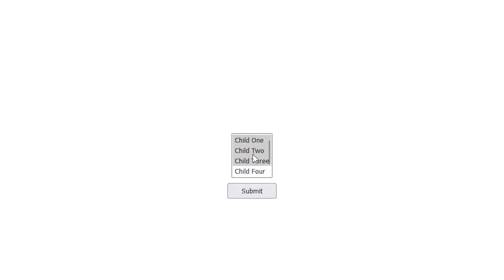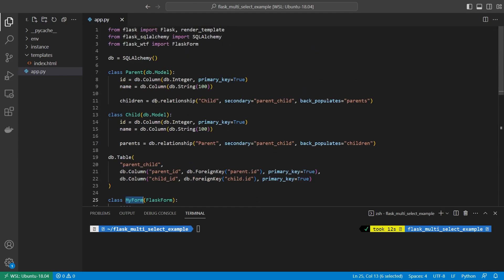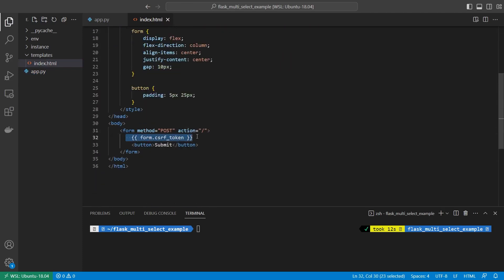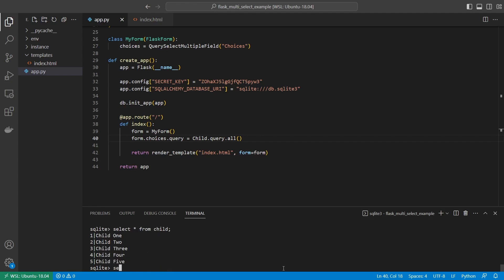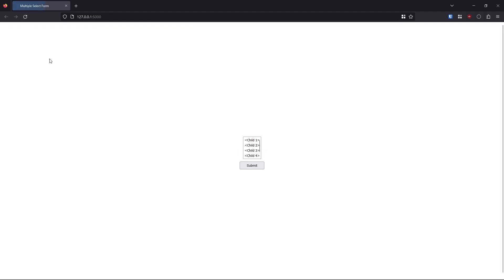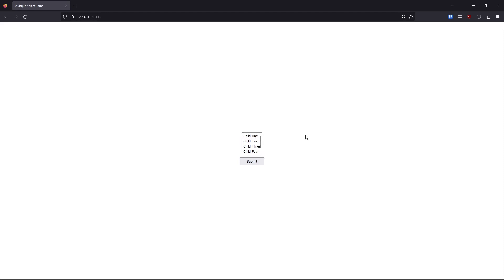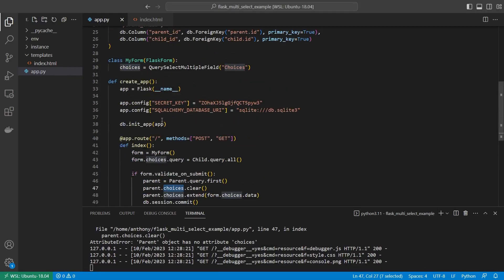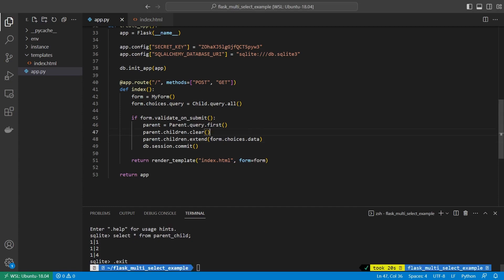Using Multiple Select Fields with Flask-WTF and Flask-SQLAlchemy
Learn to use the query select multiple field in WTForms with your SQLAlchemy models to create multi select fields.